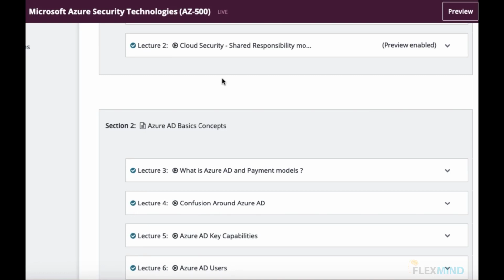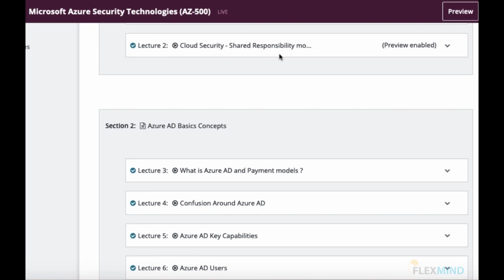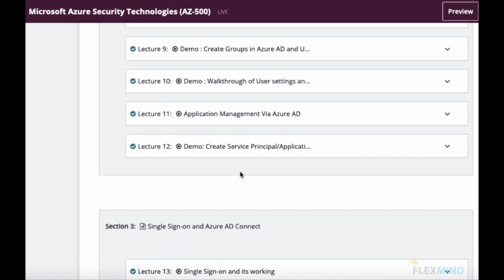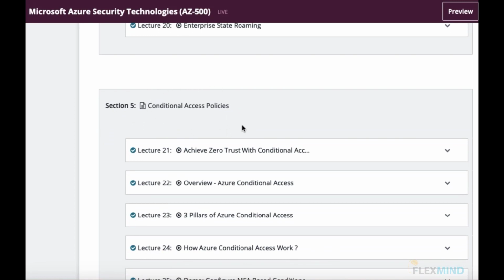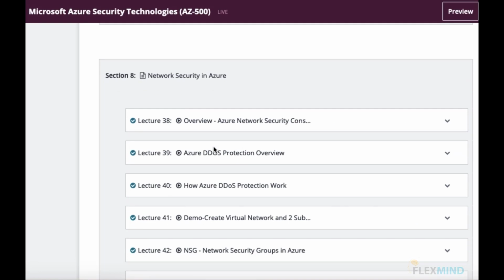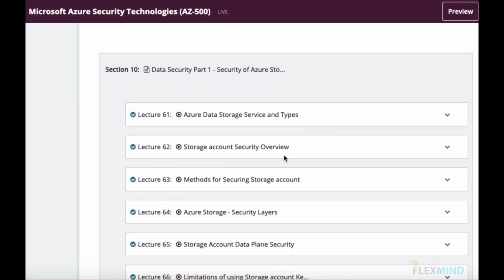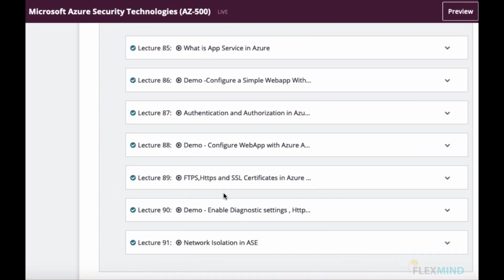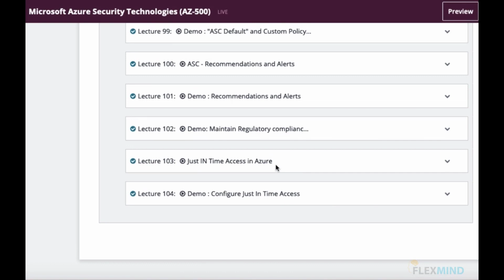AZ-500: Microsoft Azure Security Technologies - Course Introduction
This course provides IT Security Professionals with the knowledge and skills needed to implement security controls, maintain an organization’s security posture, and identify and remediate security vulnerabilities. This course includes security for identity and access, platform protection, data and applications, and security operations. Topics include Azure Active Directory, Azure AD Identity Protection, Azure AD Privileged Identity Management, Perimeter Security, Network Security, Host Security, Container Security, Key Vault, Application Security, Storage Security, Database Security, Azure Monitor, Azure Security Center, and Azure Sentinel.